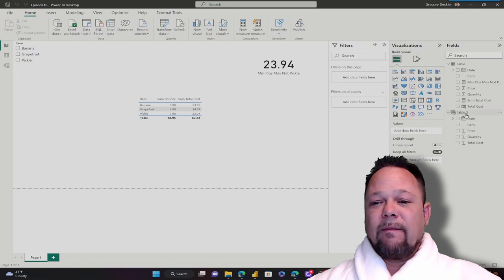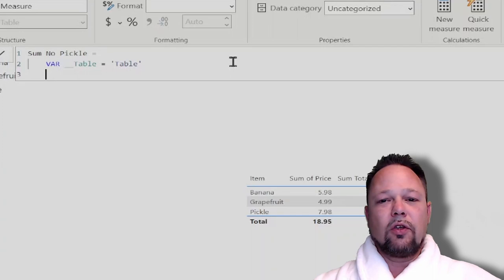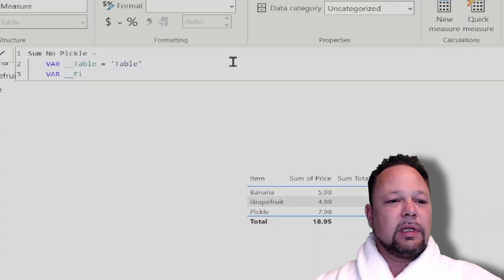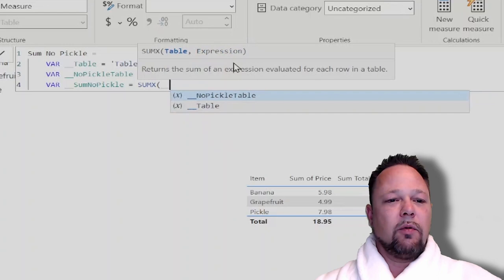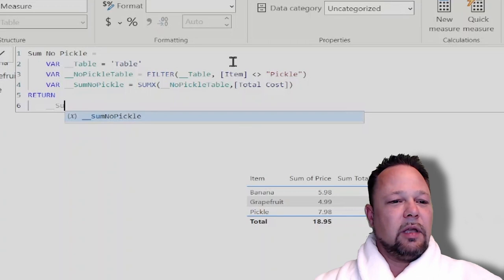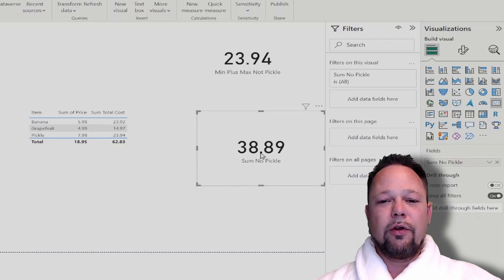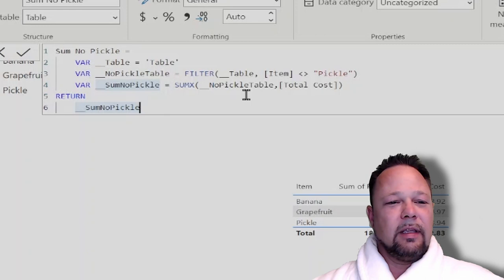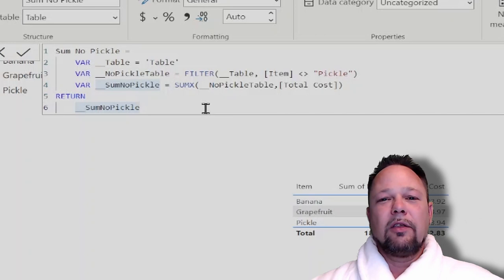Episode 13 - A DAX Pattern to Solve Most Problems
What we have been building up to, a single, simple pattern that can be used to solve a wide variety of problems in DAX.